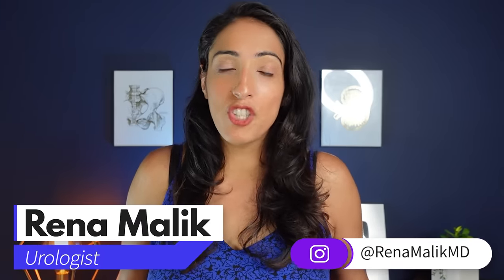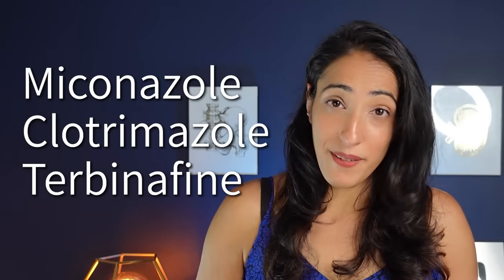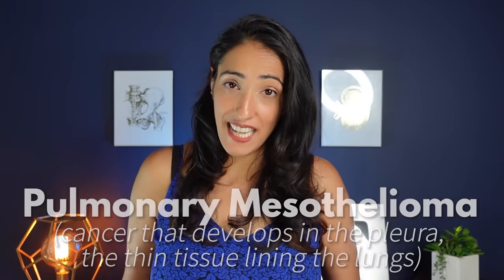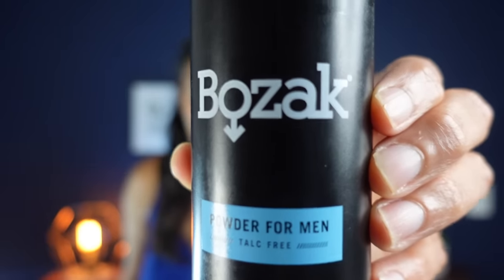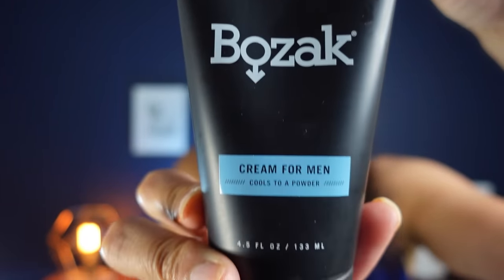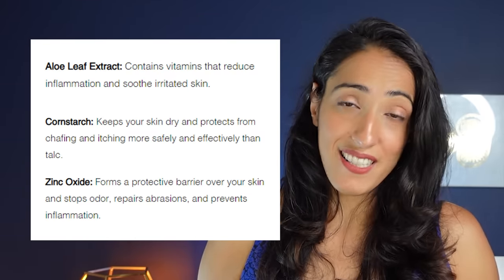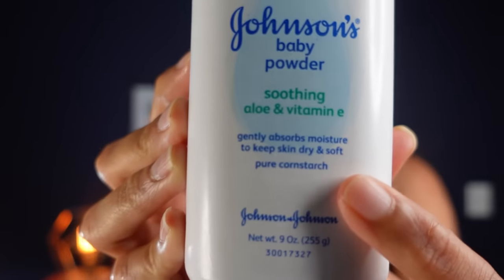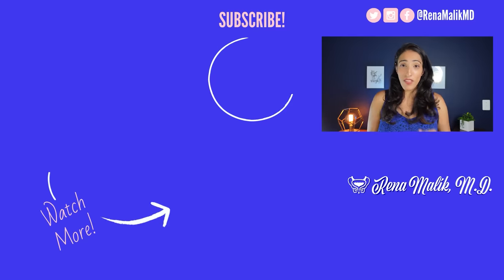The BEST way to AVOID JOCK ITCH | Ball powders or creams?!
Jock itch, while in of itself isn't really harmful, can be extremely annoying to deal with. But the good news is that you can prevent jock itch with things like ball powders or creams! Watch until the end to learn what Jock Itch is, what it does, and what you can do about it!

Bozak Cooling Body and Foot Powder for Men

Bozak Jock Itch and Athlete's Foot Cream – Extra Strength, Clinically Proven, Talc Free

Johnson's Baby Powder, Pure Cornstarch, Aloe & Vitamin E

Sources:

FDA Summary of Results from Testing of Official Samples of Talc-Containing Cosmetics for Asbestiform Fibers by AMA Laboratories During
FY19

Occupational Exposure to Talc Increases the Risk of Lung Cancer: A Meta-Analysis of Occupational Cohort Studies

Critical review of the association between perineal use of talc powder and risk of ovarian cancer

Association of Powder Use in the Genital Area With Risk of Ovarian Cancer

Chapters:
0:00 Intro Card
0:27 What exactly is Jock Itch? What Can it do?
2:19 How do you prevent Jock Itch from happening?
2:31 Be wary of Talc
4:30 Cornstarch-based products
4:47 Bozak
7:11 DRYYD
8:19 Johnso's Baby Powder
10:01 End Card